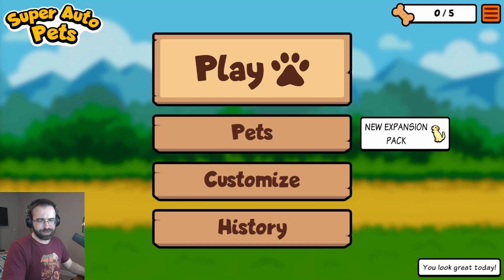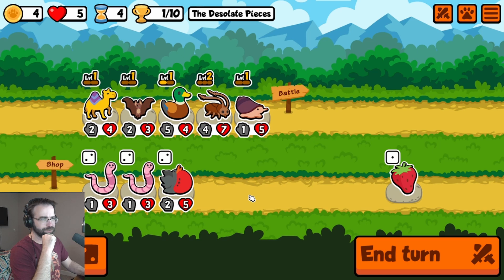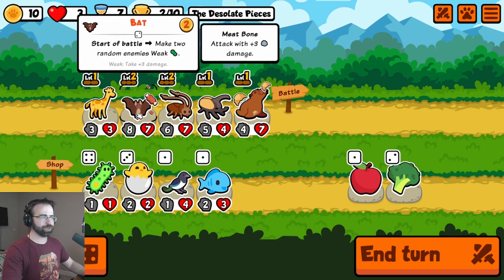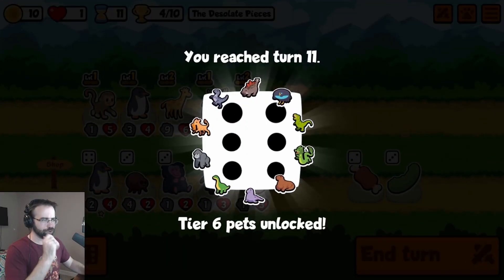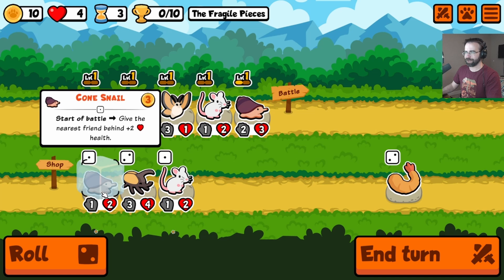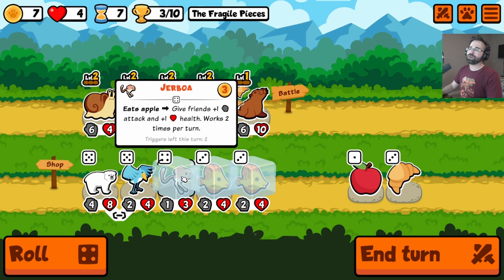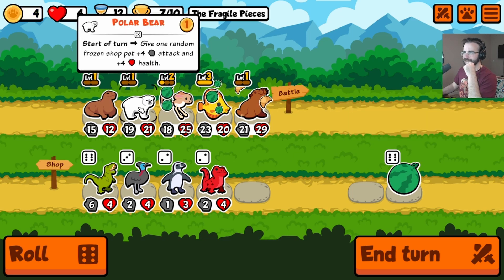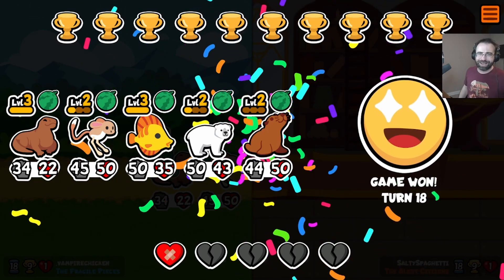Jerboa is Basically a CHEAT CODE!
I played my first games of Super Auto Pets!

0:00 Game 1 - Mega Bat
24:00 Game 2 - Insane Jerboa Build